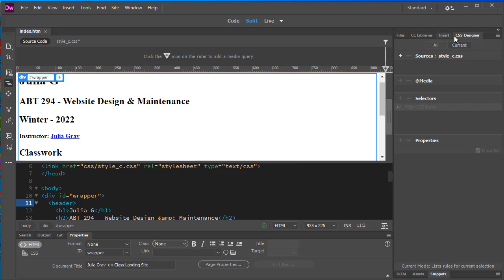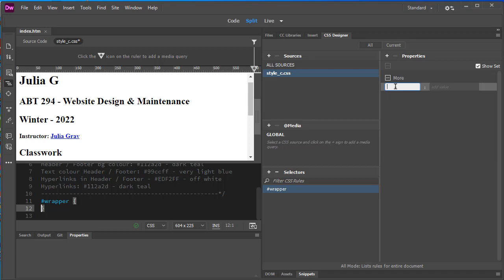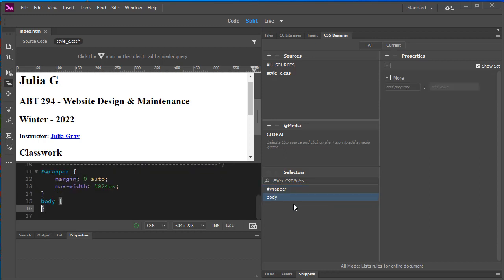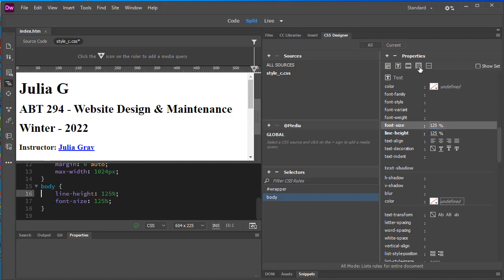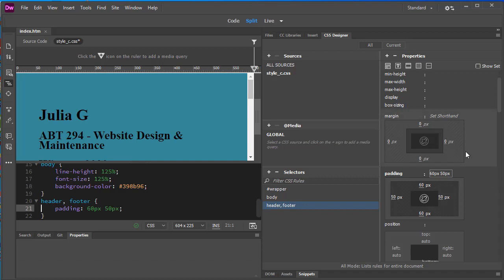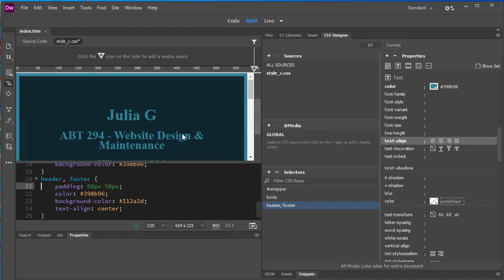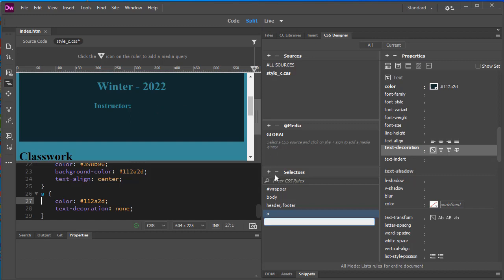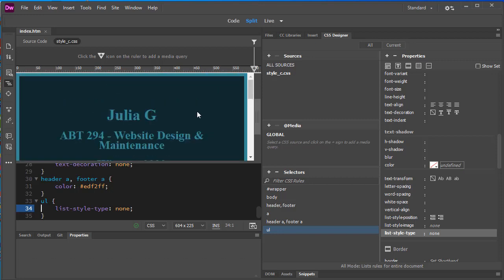ABT 294 | Class Landing Page Basic Styles (CSS)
This video shows you how to add basic styles in Dreamweaver's CSS Designer. Make sure you modify the background and text colours to make it your own!